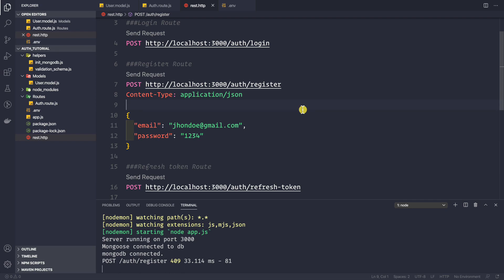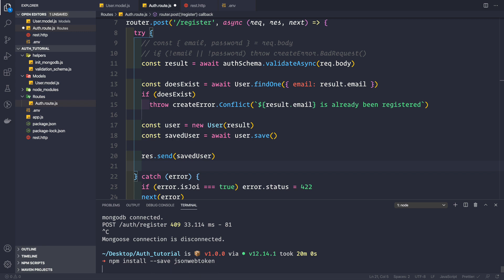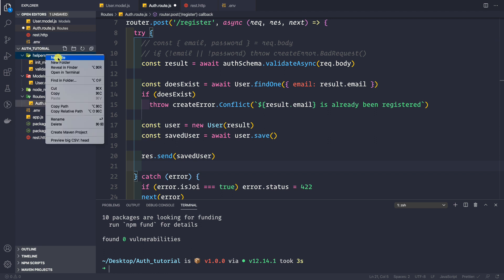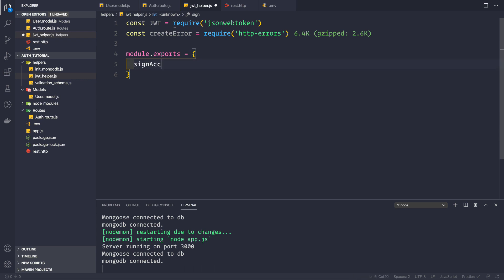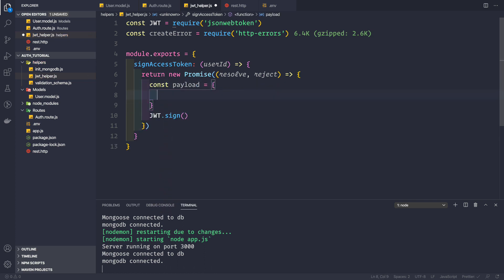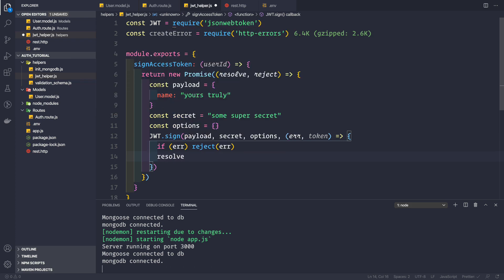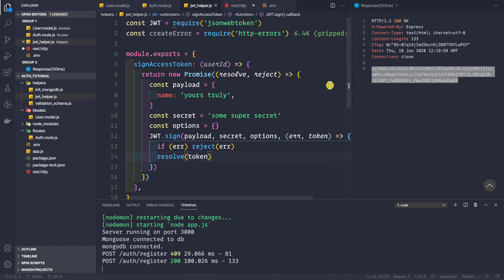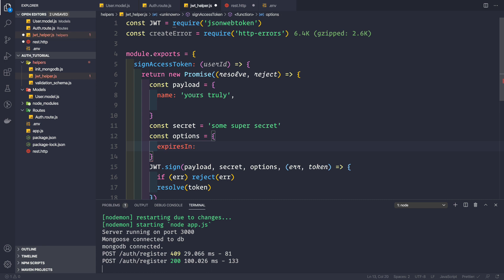9. Generate JWT Access Token | Node JS API Authentication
In this video we will see how to generate a jwt